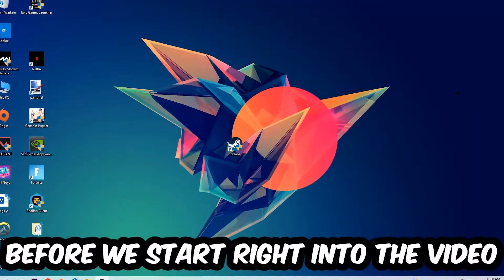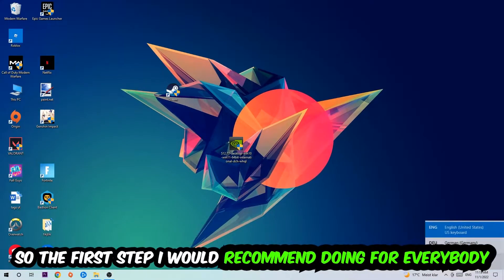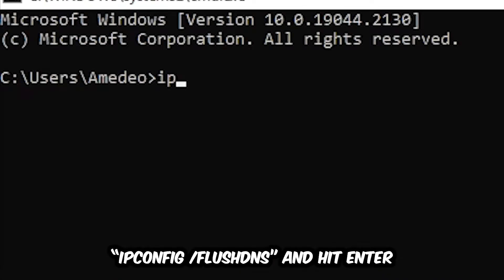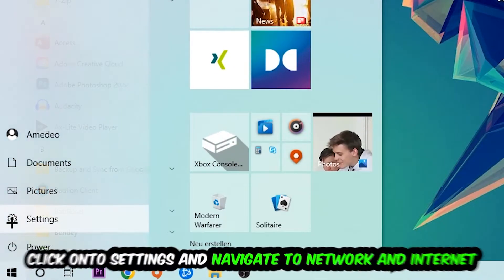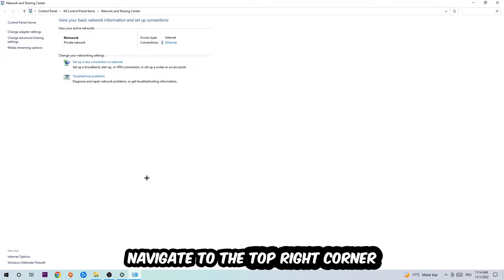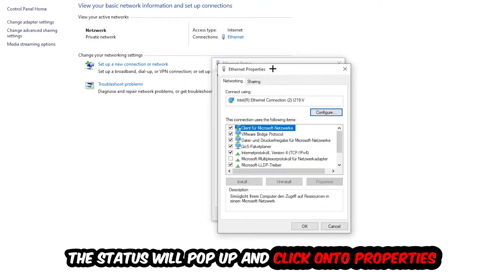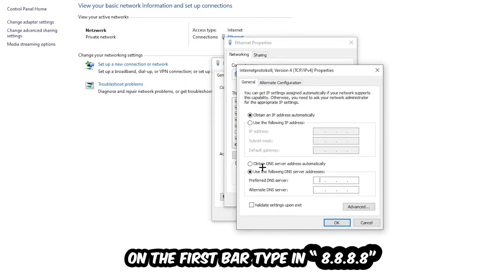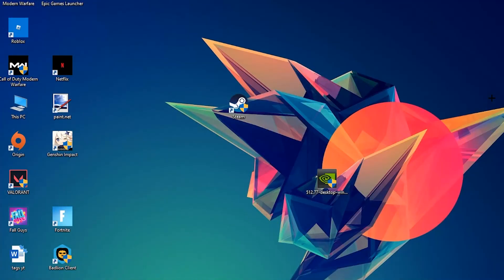Battlefront 2 – How to Fix Can't Connect to Server – Complete Tutorial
how to fix Battlefront 2 cant connect to server,
how to fix Battlefront 2 cant connect to server fix,
how to fix Battlefront 2 cant connect to server pc,
how to fix Battlefront 2 cant connect to server ps4,
how to fix Battlefront 2 cant connect to server ps5,
how to fix Battlefront 2 server error,
how to fix Battlefront 2 server connection error,
how to fix Battlefront 2 servers,